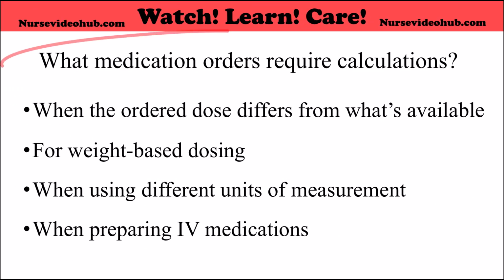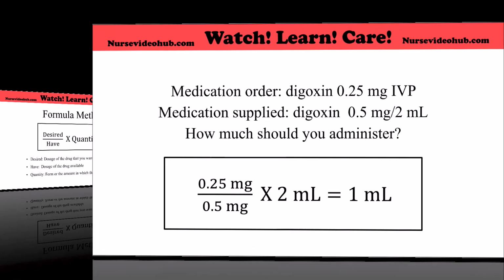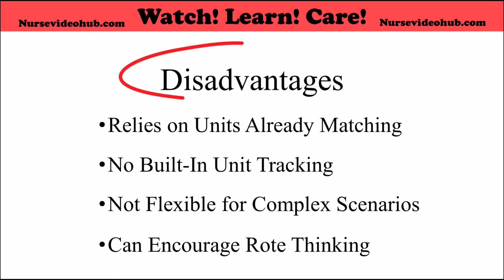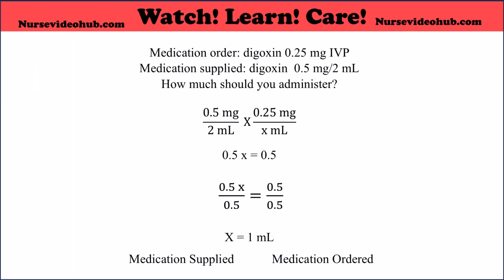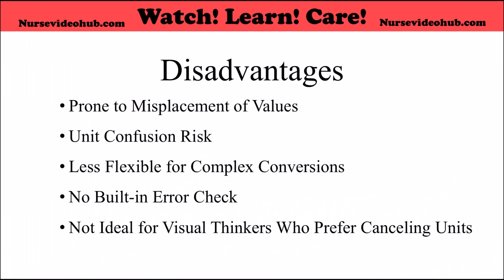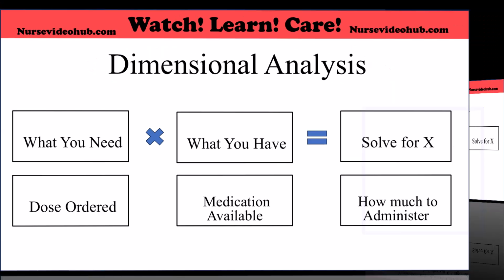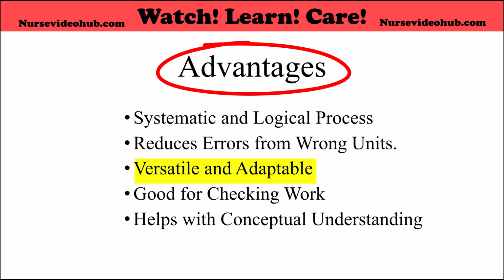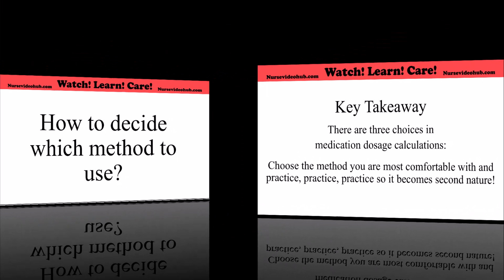Dosage Calculation Methods: Formula, Ratio: Proportion, and Dimensional Analysis Explained!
Struggling with medication math? In this video, we break down the three most common methods for calculating drug dosages: the Formula Method, Ratio & Proportion, and Dimensional Analysis.
You’ll learn how each method works, when to use it, and the advantages and disadvantages of each—so you can choose the right one for any clinical situation.